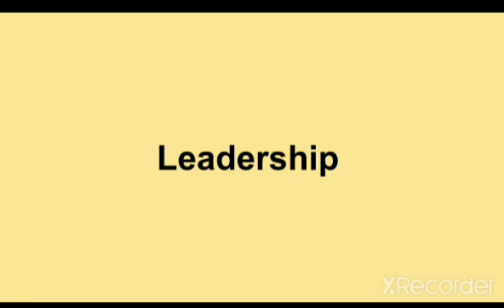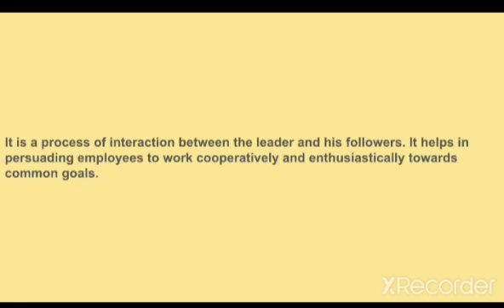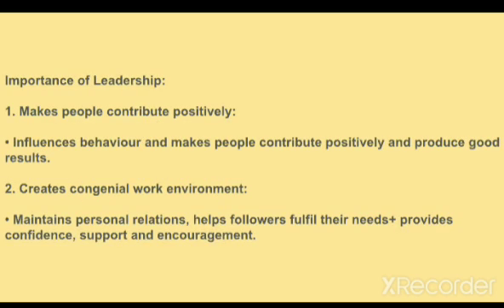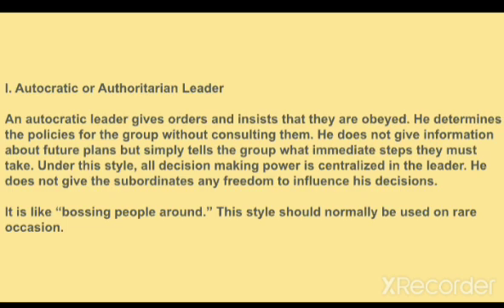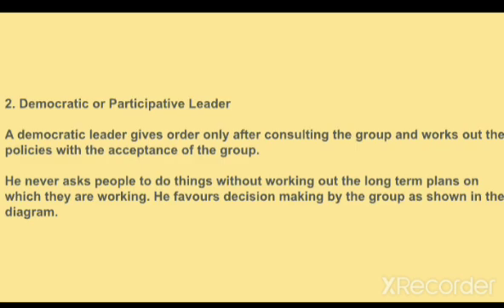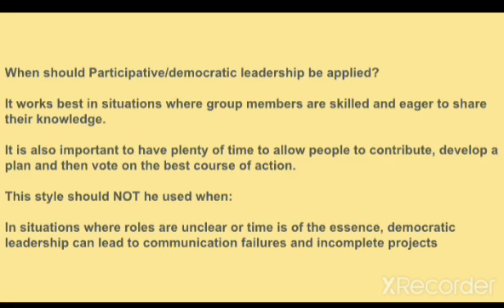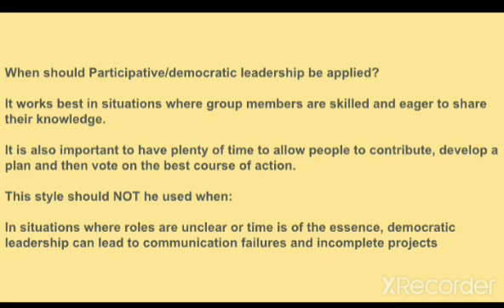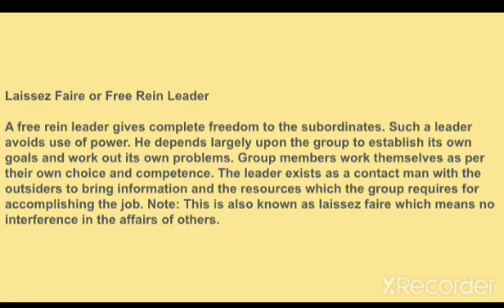class-12k business studies leadership By-PB